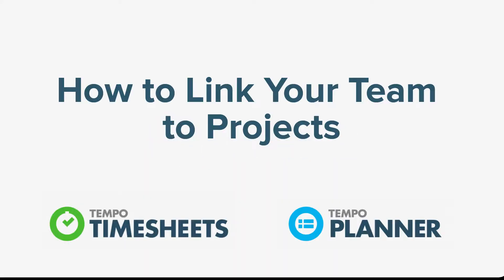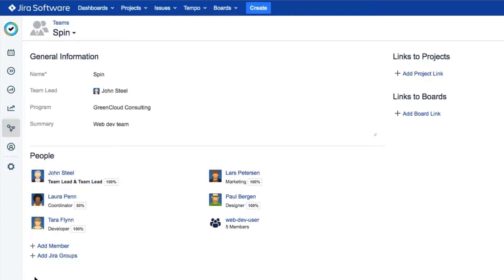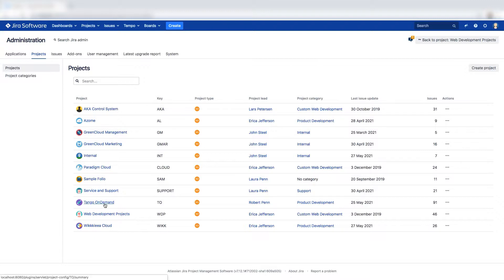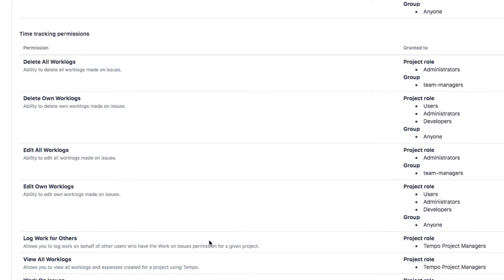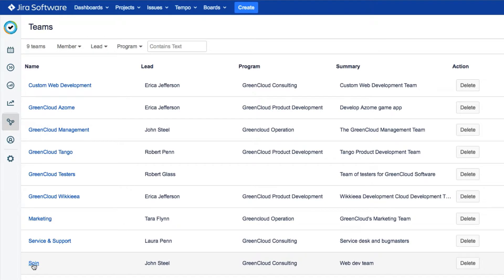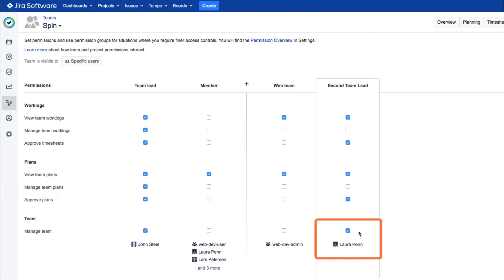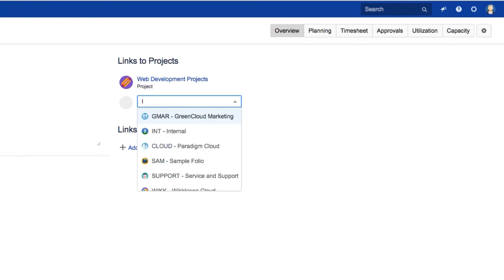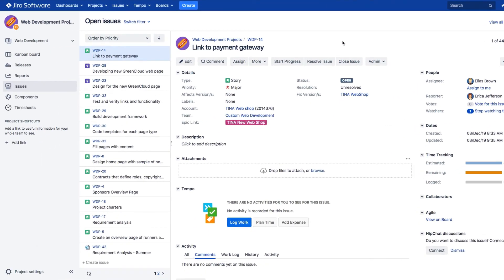How to Link Your Team to Projects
Learn how to link your team to Jira projects and boards using either Tempo Timesheets or Tempo Planner for Server (Tempo 9)